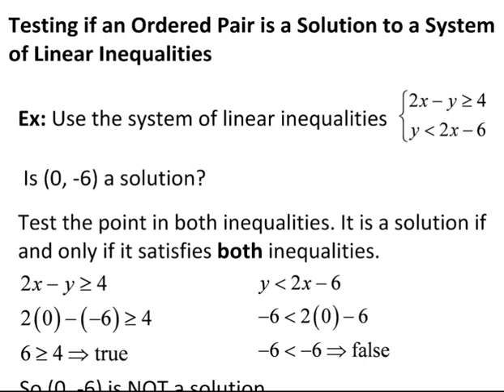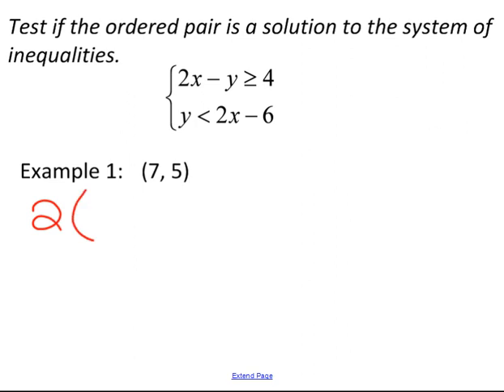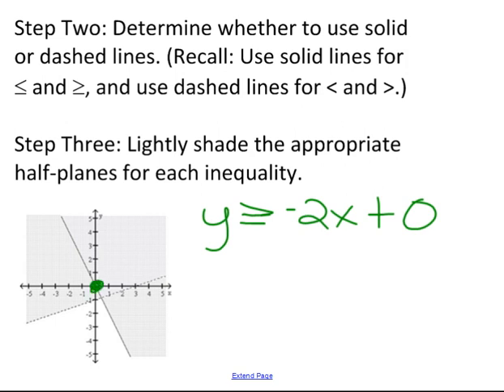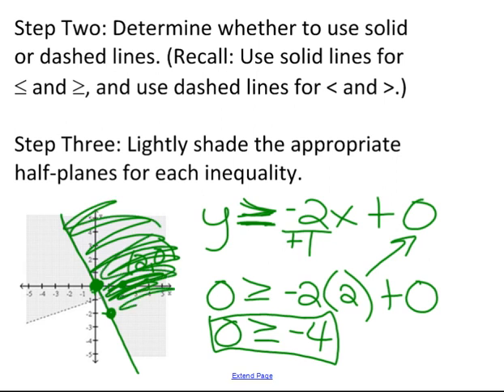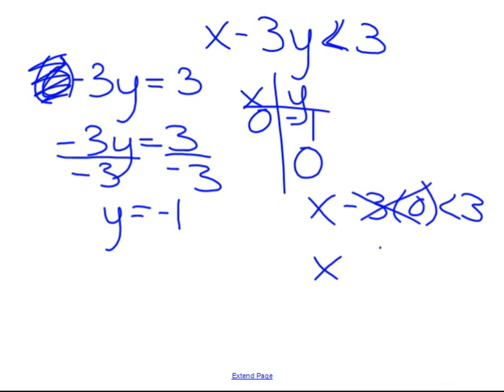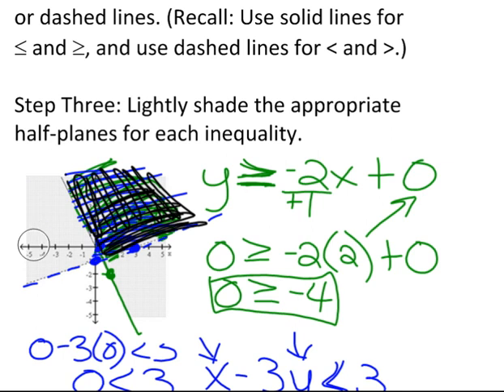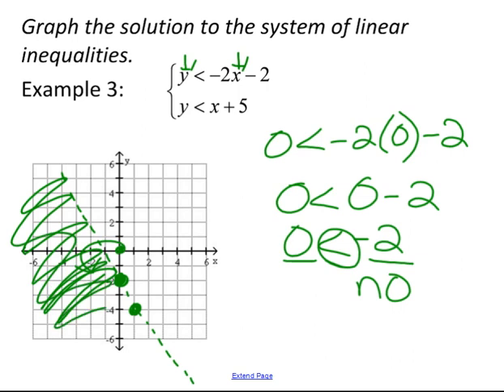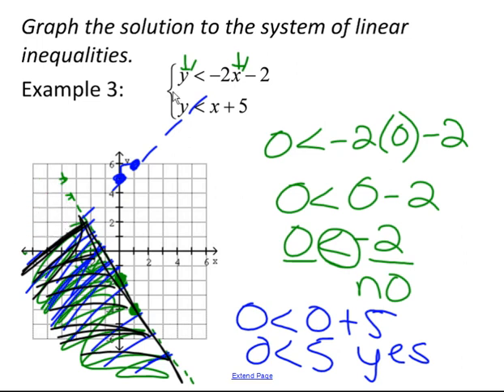Algebra II Section 3.3 Part 1 of 2